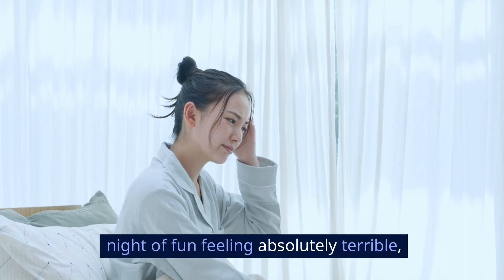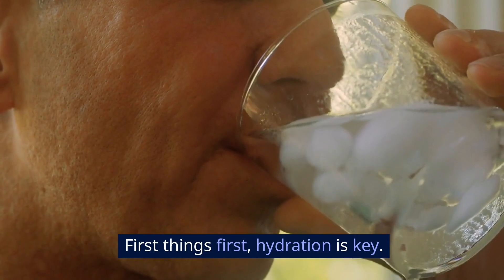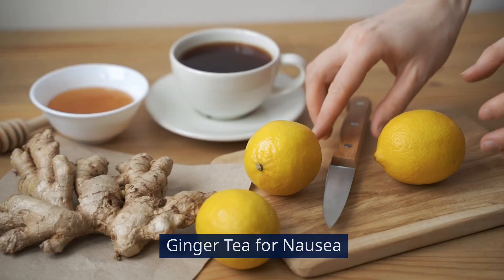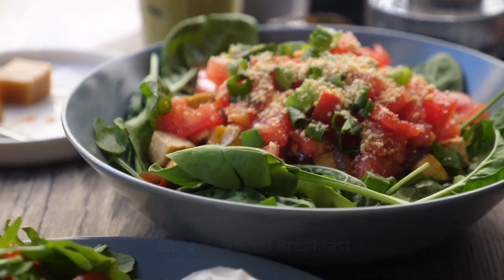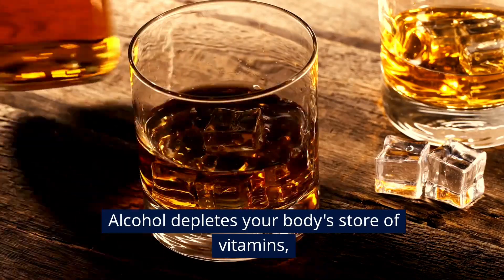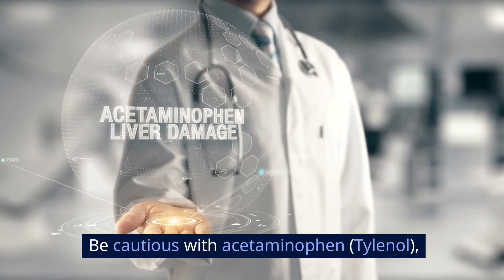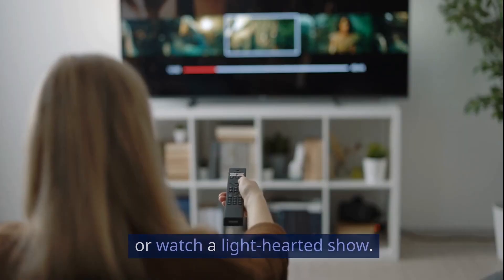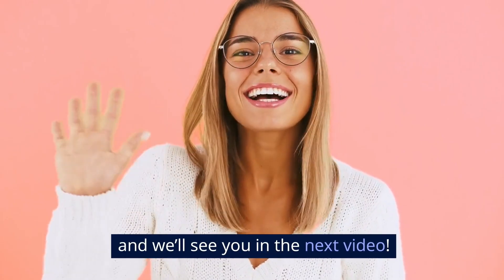Best Remedies for a Hangover You NEED to Try!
We share the best remedies for a hangover to help you get back on your feet.
Water
Electrolyte drinks (like sports drinks or coconut water)
Ginger tea or ginger supplements
Vitamin B complex
Eggs or bananas
Honey
Light, balanced meal ingredients (like toast, soup, or crackers)
Pain relievers (like ibuprofen)
A comfortable resting space

Now that you have all your tools and materials ready, let's get into the best remedies for a hangover…

First things first, hydration is key. Alcohol is a diuretic, meaning it makes you lose more fluids than you take in. This dehydration is a major cause of hangover symptoms. Start by drinking plenty of water as soon as you wake up. Aim for at least 2-3 glasses right away. For an extra boost, try drinks with electrolytes like sports drinks or coconut water. These can help replenish lost salts and minerals. According to the Mayo Clinic, staying hydrated can significantly reduce hangover severity.

Ginger Tea for Nausea

If you're feeling nauseous, ginger is your best friend. Ginger has been used for centuries to treat nausea and digestive issues. You can make a simple ginger tea by slicing fresh ginger and boiling it in water for about 10 minutes. Sip this slowly to help settle your stomach. A study published in the 'Journal of Alternative and Complementary Medicine' in 2014 found that ginger effectively reduces nausea and vomiting.

Eat a Balanced Breakfast

Eating a good breakfast can help maintain blood sugar levels. Low blood sugar can contribute to headaches and fatigue. Try eating easy-to-digest foods like toast, eggs, or a banana. Eggs contain cysteine, an amino acid that helps break down acetaldehyde, a toxin produced from alcohol metabolism. Adding some honey to your toast can give you a natural sugar boost and help your body process alcohol more effectively.

Take a Vitamin B Complex

Alcohol depletes your body's store of vitamins, especially B vitamins. Taking a vitamin B complex supplement can help replenish these nutrients and improve your energy levels. A study conducted by the University of California in 2003 showed that vitamin B can significantly reduce hangover symptoms. If you don’t have supplements, you can also get B vitamins from foods like eggs, dairy, and leafy greens.

Pain Relievers for Headaches

If you're dealing with a pounding headache, taking an over-the-counter pain reliever like ibuprofen can be very effective. Be cautious with acetaminophen (Tylenol), as it can be harsh on your liver when combined with alcohol. Always follow the dosage instructions on the label. According to WebMD, ibuprofen is a safer choice for hangover-related headaches.

Rest and Relax

One of the best things you can do for a hangover is to rest. Your body needs time to recover from the effects of alcohol. Find a comfortable spot, lie down, and try to relax. Listen to some calming music or watch a light-hearted show. The National Sleep Foundation notes that rest and sleep are crucial for recovery and can significantly alleviate hangover symptoms.

These are some of the best remedies for a hangover that you can try next time you find yourself in need. Remember, the best cure is prevention, so always drink responsibly.